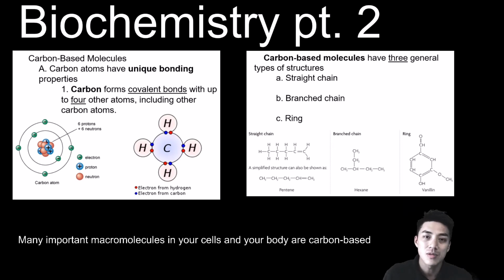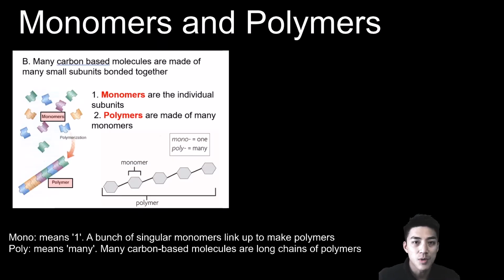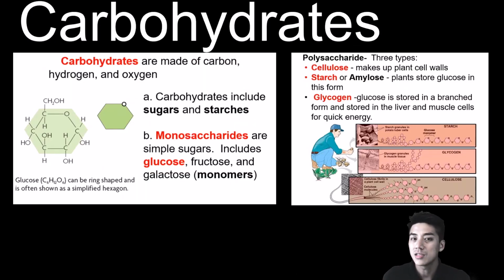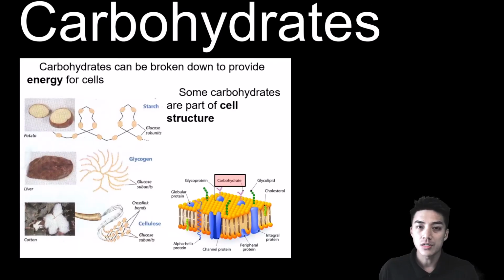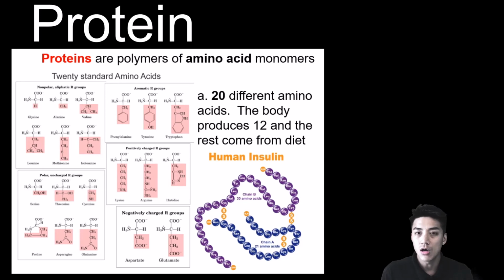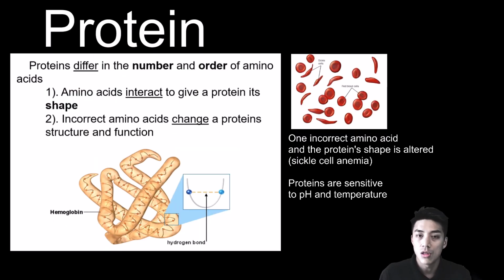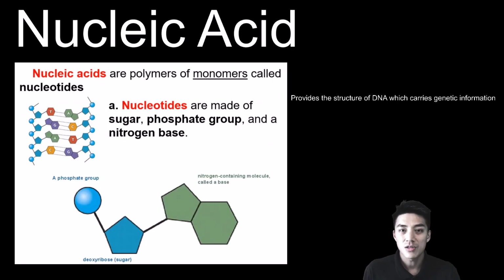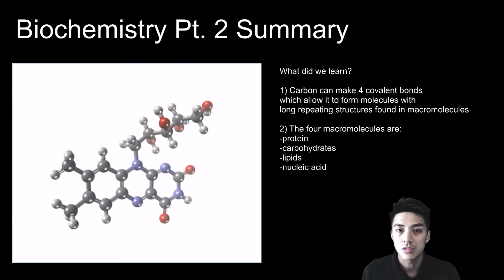Biochemistry pt. 2: Macromolecules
Learn about proteins, carbohydrates, lipids and nucleic acids: the 4 macromolecules that allow the cell to function.